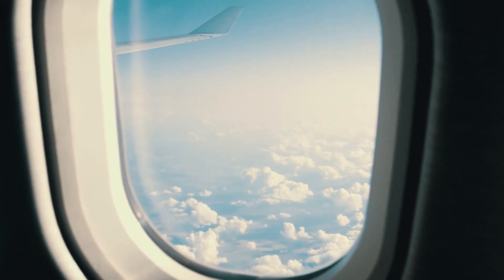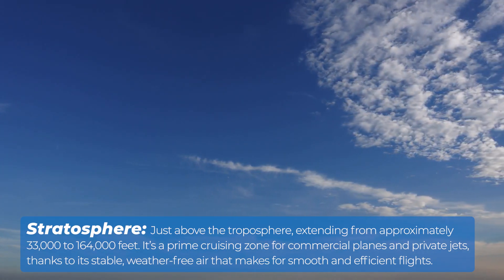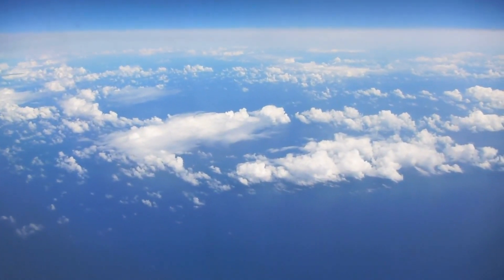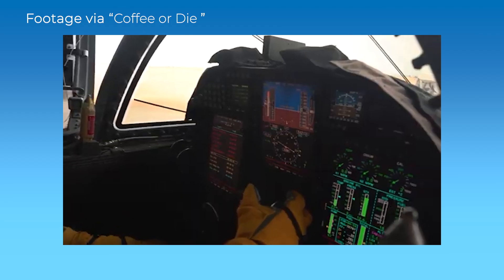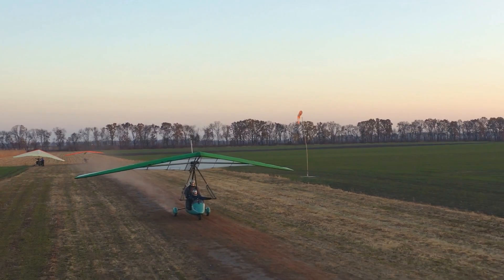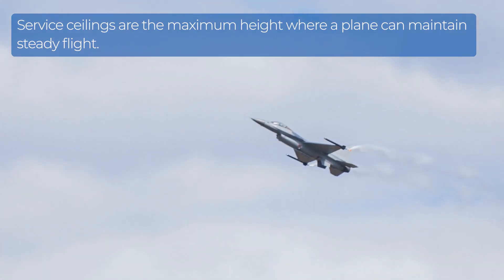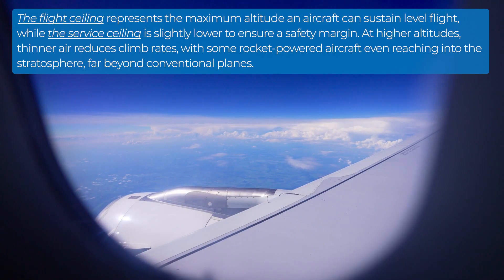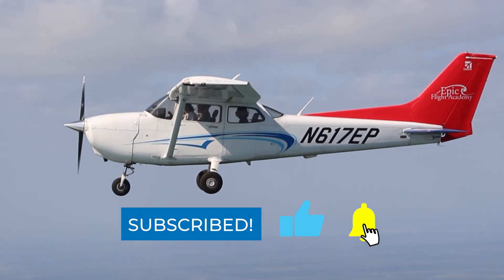How High Do Planes Fly? | Explained by Epic Flight Academy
Ever wondered how high airplanes really fly—and why?

In this video from Epic Flight Academy, we explain the typical cruising altitudes of commercial airliners, private planes, and military jets—and the science behind flying at high altitudes.

You’ll learn:
• Why most commercial airliners cruise between 30,000–40,000 feet
• How atmospheric layers like the troposphere and stratosphere affect flight
• The role of air density, fuel efficiency, and weather at higher altitudes
• What limits aircraft from flying even higher
• How military jets and spacecraft break beyond typical altitude boundaries

Whether you're a student pilot or simply curious about aviation science, this video gives a clear breakdown of how high planes fly—and why altitude matters.